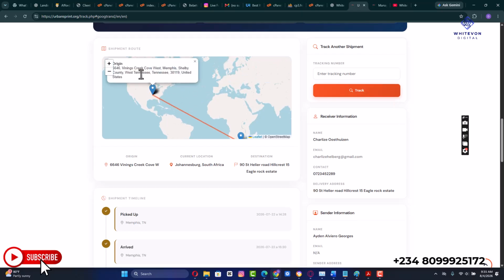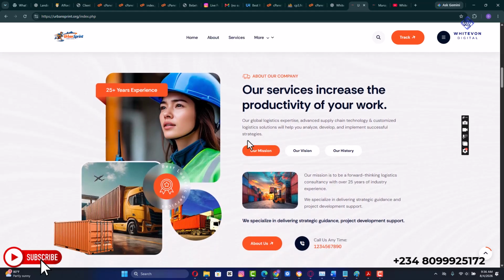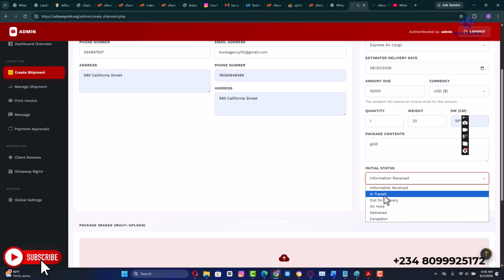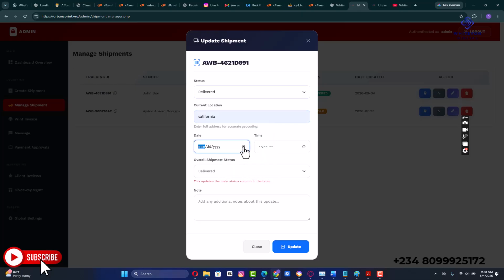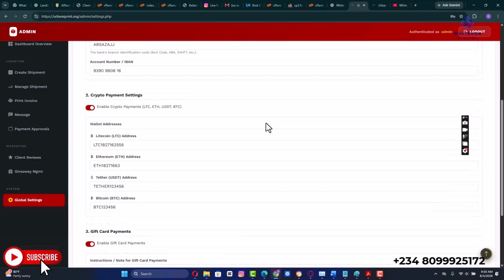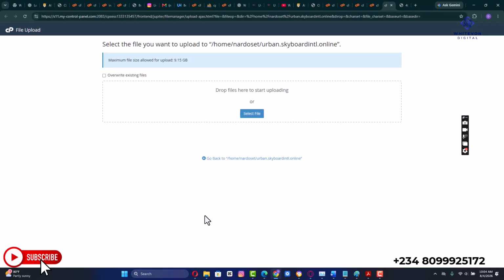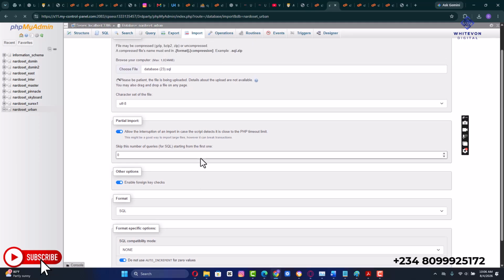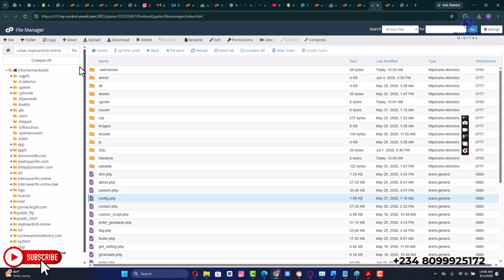How to Create a Courier & Logistics Website | Live Tracking, Barcode & Gift Card Payment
📦 **How to Design a Complete Courier & Logistics Website with Live Tracking, Live Stamp, Barcode & Gift Card Payment System**

In this step-by-step tutorial, you’ll learn how to design and build a professional **courier, logistics, and delivery website** with advanced features such as **live shipment tracking, barcode tracking, live shipment updates, payment options, and gift card payment integration**.

This beginner-friendly tutorial shows you how to create a modern logistics platform inspired by popular courier and delivery platforms. Whether you’re a **web developer, freelancer, logistics startup, or courier business owner**, this tutorial will help you understand how to build and customize a complete courier management website.

✅ Create a modern courier & logistics website from scratch
✅ Build a professional shipment registration system
✅ Add live shipment tracking
✅ Integrate live map/location tracking
✅ Create shipment progress and status updates
✅ Add gift card payment options
✅ Integrate automated payment systems
✅ Add Bitcoin & Cash payment options
✅ Create a professional admin dashboard
✅ Manage shipments and customers
✅ Add shipment comments and tracking updates
✅ Create a barcode and tracking system
✅ Add Google Translator integration
✅ Build a responsive mobile-friendly interface
✅ Customize and deploy the complete website

This video is strictly for educational and demonstration purposes only. Any payment, tracking, logistics, or business functionality shown should be implemented legally and transparently and connected only to legitimate services.

📺 **RELATED TUTORIALS**

HOW TO BUILD A COURIER LOGISTICS WEBSITE  IN 20 MINUTES | FULL TUTORIAL

🔖 **TAGS**